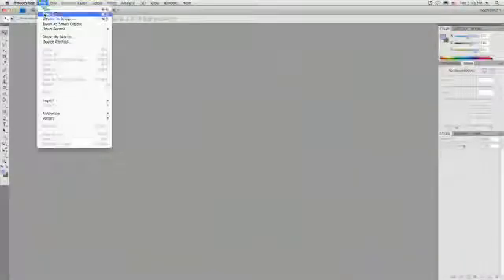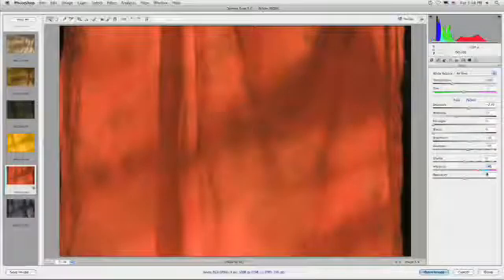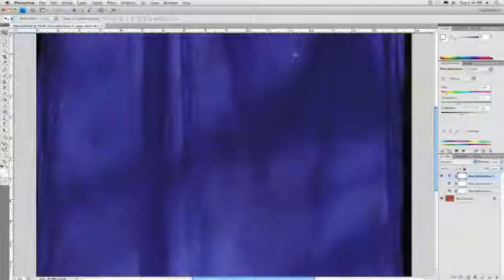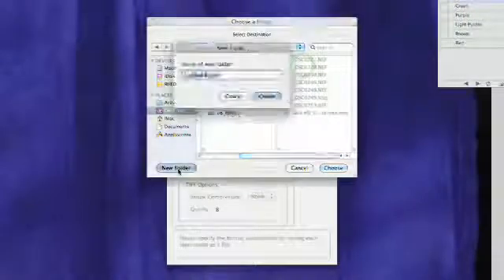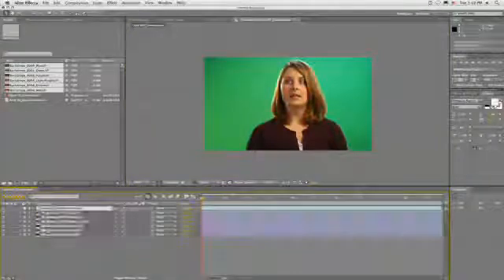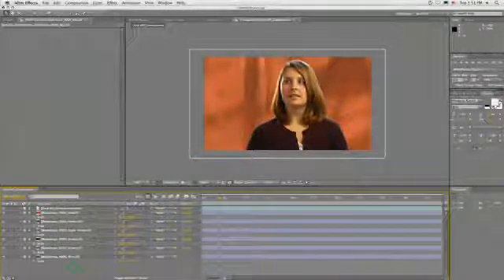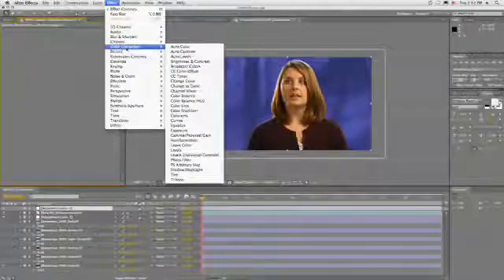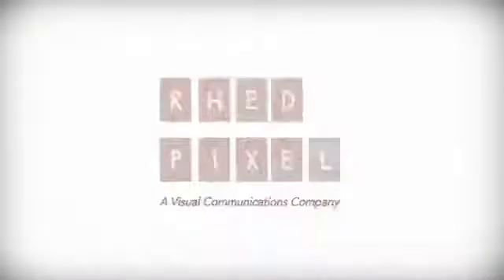Tutorial: Chroma Keying Backdrops - Photoshop for video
In this tutorial, instructor Richard Harrington dives into effective techniques for chroma keying, also known as green screen, to enhance your production quality while saving time and budget. Learn how to create and utilize a library of chroma key green screen backgrounds to give your videos a professional touch.

Richard walks you through capturing backdrops, adjusting them in Photoshop using hue/saturation layers, and integrating them seamlessly in Adobe After Effects. Whether you're shooting in an office or an outdoor setting, these tips will help you achieve realistic depth of field and color consistency in your chroma key projects.

Chapters:
0:00 - Introduction
0:21 - Importance of Backdrops for Chroma Keying
1:01 - Capturing and Editing Backdrops
2:11 - Adjusting Backdrop Colors in Photoshop
5:19 - Importing and Keying in After Effects
7:06 - Refining the Key and Adding Blur
8:43 - Enhancing with Photo Filters
9:37 - Final Thoughts and Blog Information

To learn more, check out Richard Harrington's book, 'Photoshop for Video,'